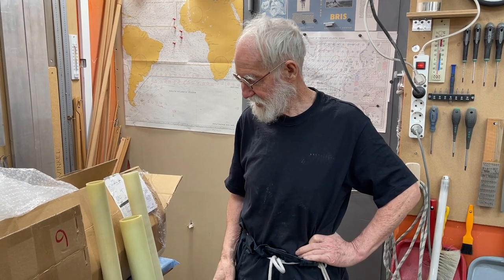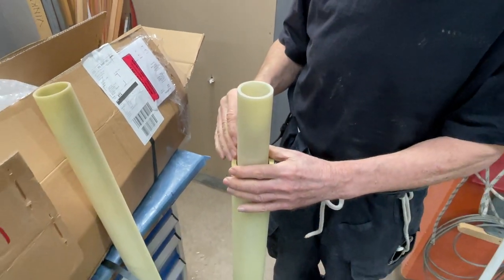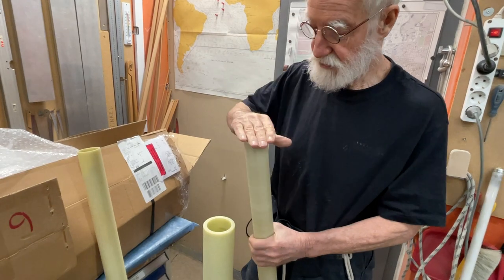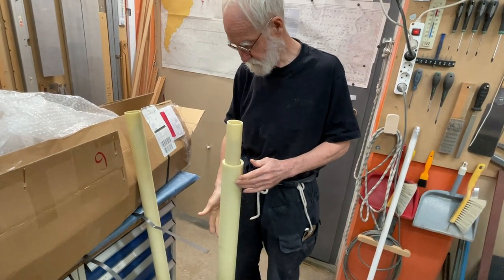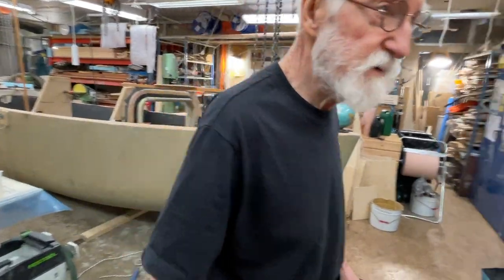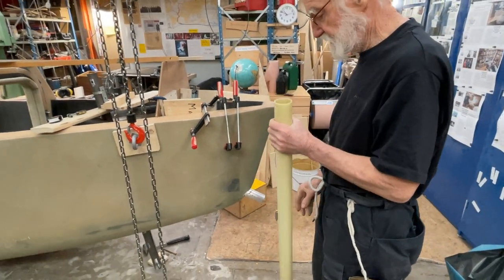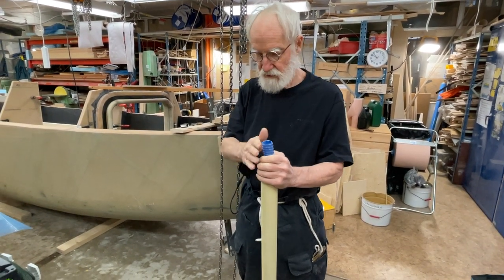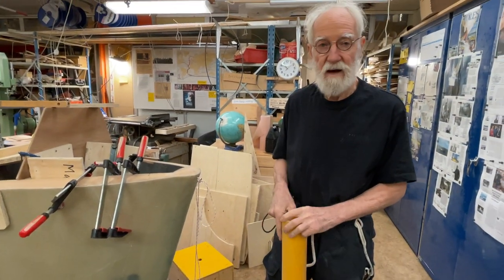More about the aft hawse pipe and how to prevent chafe on the rope/chain tail/drouge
I have been lucky with Elisolation in Laxå.
The G 11 pipes for the hawse pipe came very quickly and they are superstrong.
I persuaded one of the persons in the building, a big guy 110 kilos to hang out on a lever very much longer than the rudder axis on a testpiece much less diameter and less wall thickness.
It did flex but not breax. Good glassfibre laminate made from epoxy prepreg is very resiliant.
Ten years ago or so I had been to the Stockholm boat show with my boat.
I stopped in Nyköping to give a talk.
On the way there I noticed a brigde much lower then the others.
After the talk one of the yacht club members volontered to guide me out of town.
I told him spcifically not to take the road with the low bridge because my mast was up.
Shore enough I heard a big bang.
The idiot had taken the low bridge road anywhy.
How stupid can you get?
Being a stoic I did not bother to give him hell.
The mast is the real hero in this story.
It came out with no damage.